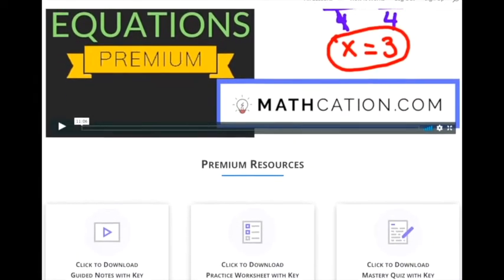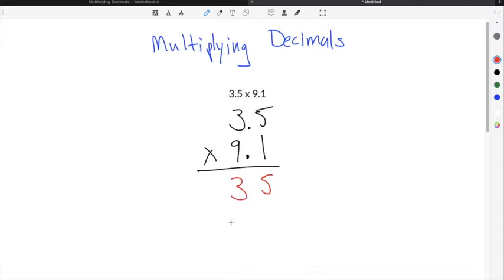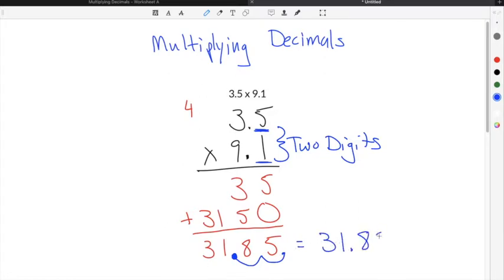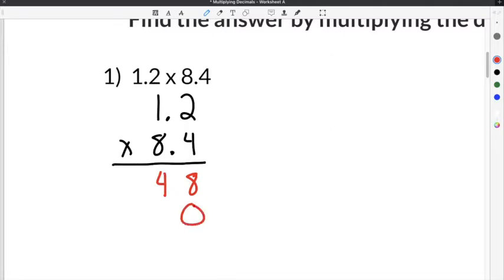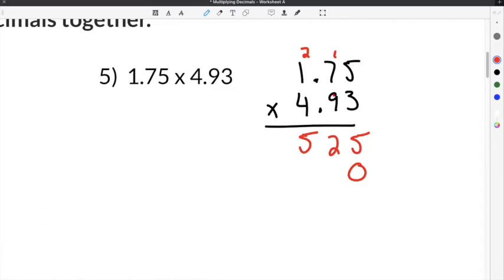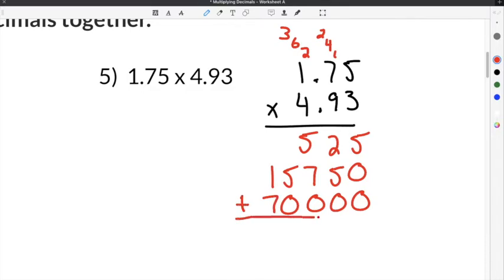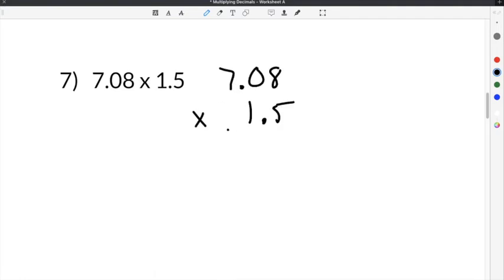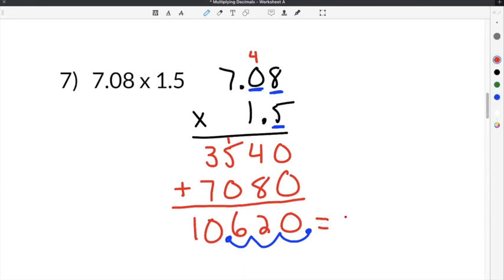How to Multiply Decimals | 6th Grade | Mathcation.com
How to Multiply Decimals

Multiplying Decimals is the process of multiplying two numbers that are decimals to each other. When Multiplying Decimals together you will line up the decimals vertically. You do not need to add any zeros for missing spaces. Next, you will Multiply Decimals normally as if they were just integers. The last step for finding How to Multiply Decimals is to place the decimal point in your answer. In order to do this you must count up the numbers of decimal places in the decimals that you multiplied together. This amount will be how many spaces you move the decimal in your final answer.